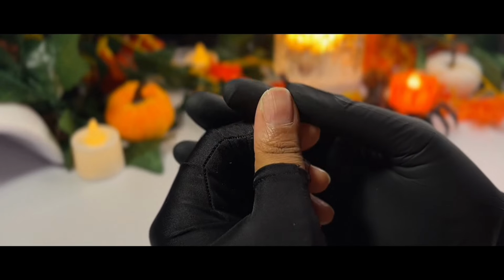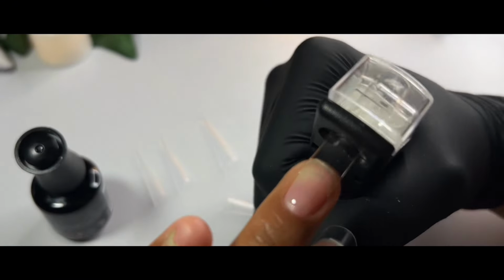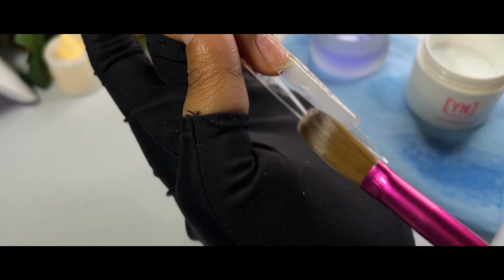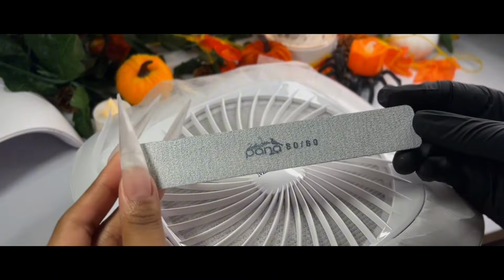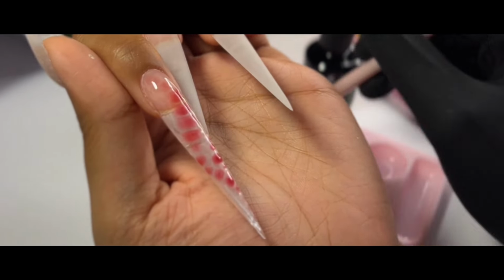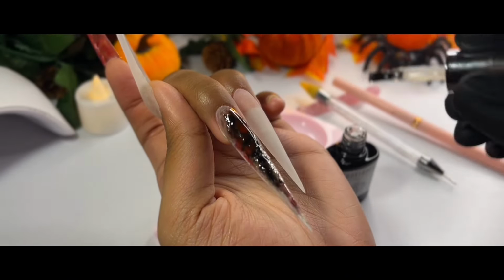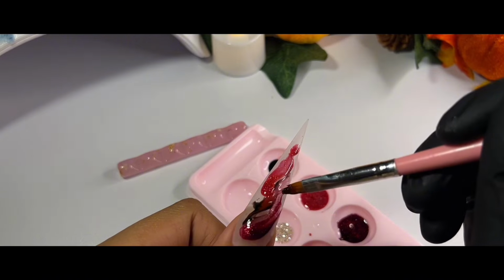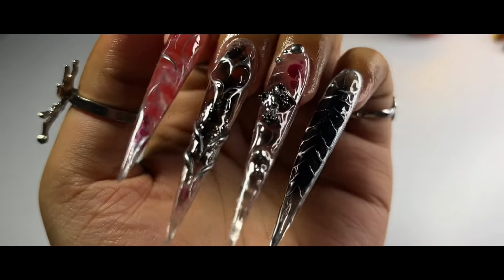Vampire Stiletto Nails🧛🏼‍♀️🩸⛓️| long stiletto acrylic application + gothic nail art!🥀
Hi guys, welcome back to my channel!🫶🏼In today’s video we’ll be doing our first Halloween nail set of the year!🧛🏼‍♀️🩸⛓️This one’s simple, but is a great start to spooky season🤭 Hope you all enjoy this one and have a great rest of your day!💕

If you have any feedback on things you’d like me to add to my linktree, please let me know!💕

Thank you to anyone who decides to donate, speak about it, boycott apartheid, and/or protest! Let’s make change!

✨SOCIALS✨

✨CHAPTERS✨
0:00 - Intro
0:20 - Nail Prep
9:35 - Acrylic Application
21:10 - Shaping/Filing
24:55 - Nail Art
45:38 - Outro